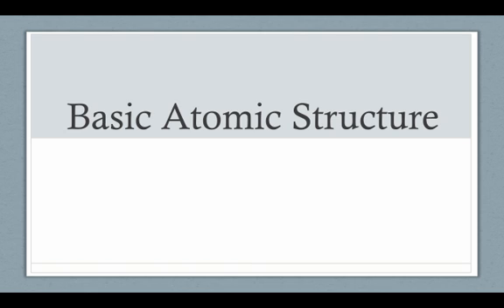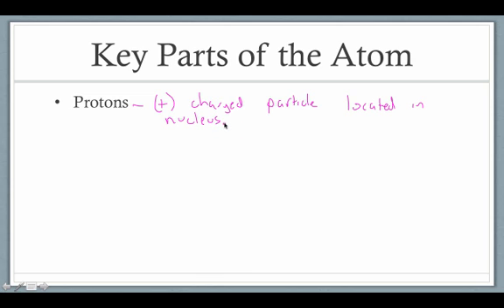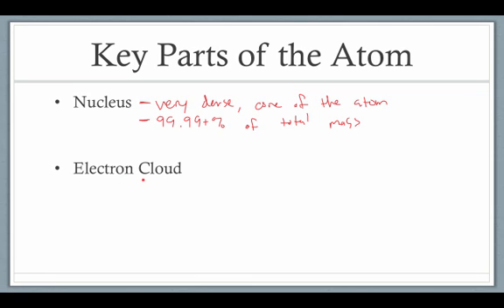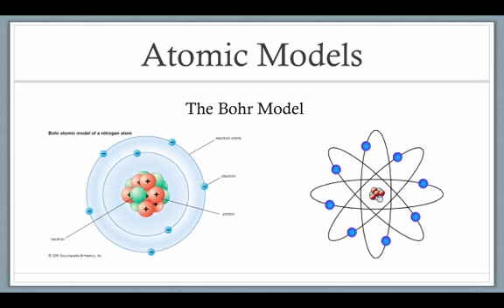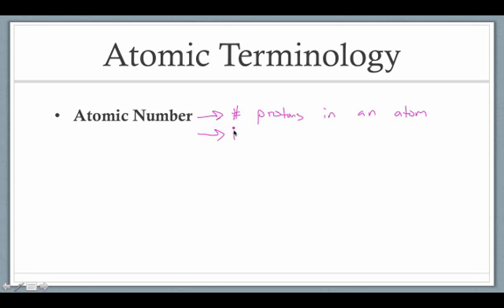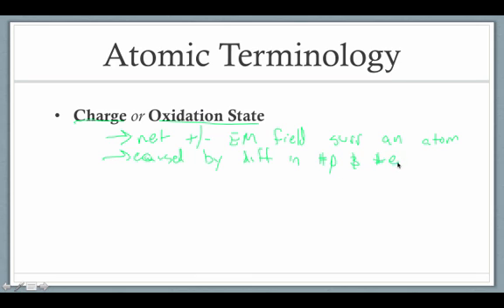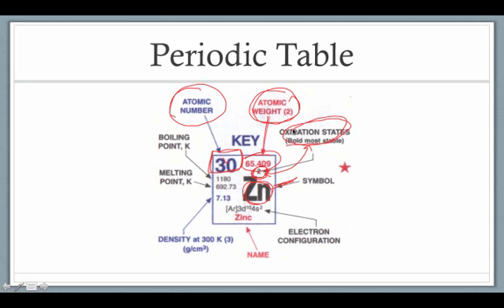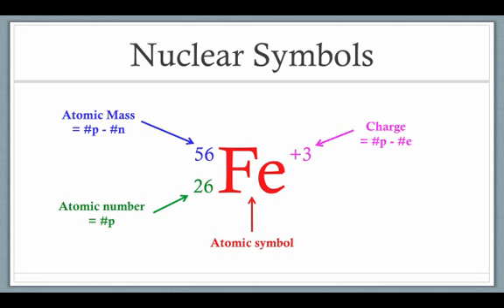Basic Atomic Structure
A video reviewing key parts and terminology of the atom, going to introduce some of the more recent atomic models, and ending with a discussion of nuclear symbols.

Table of Contents:

00:00 - Basic Atomic Structure
00:07 - Learning Objectives
13:26 - Nuclear Symbols
15:15 - Nuclear Symbols